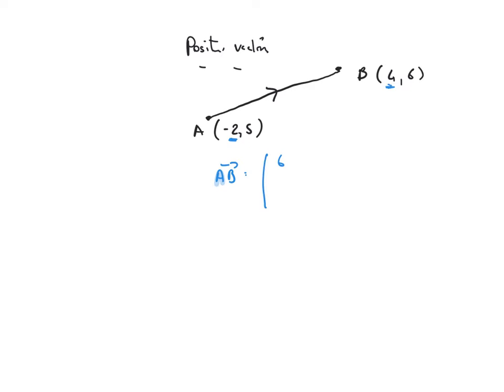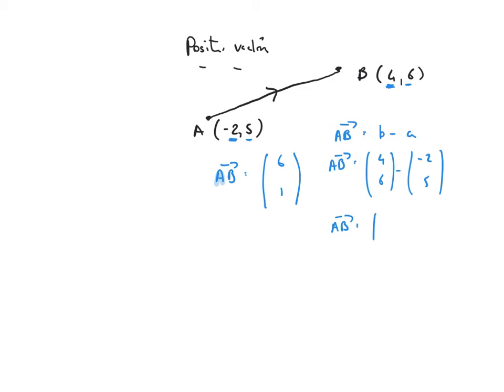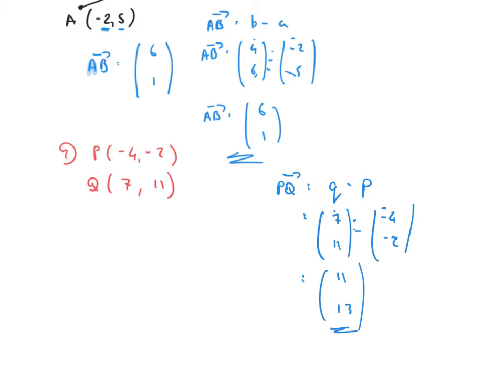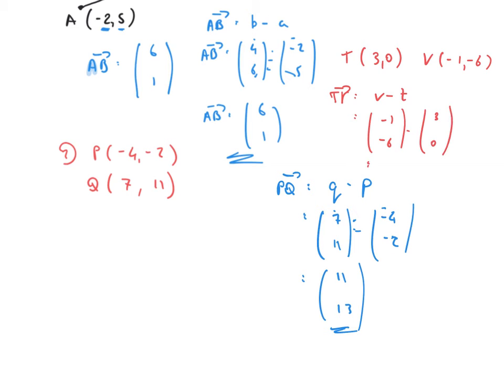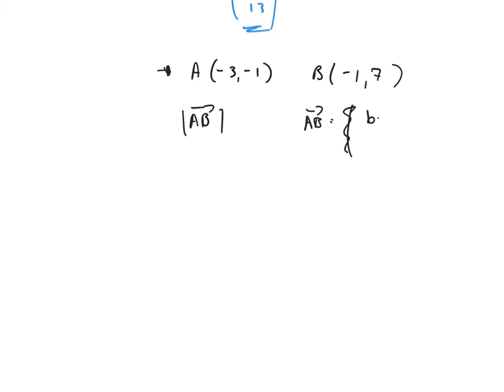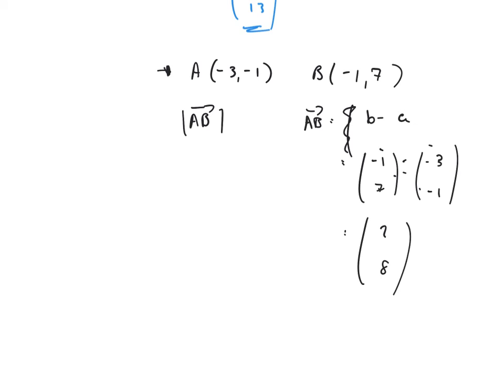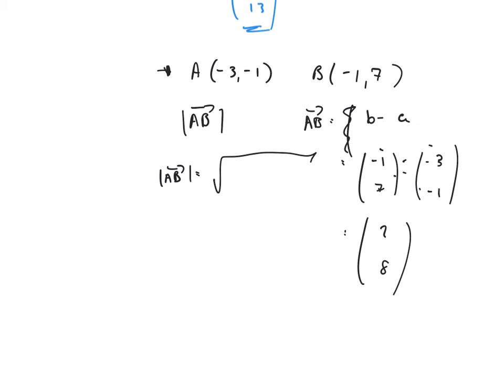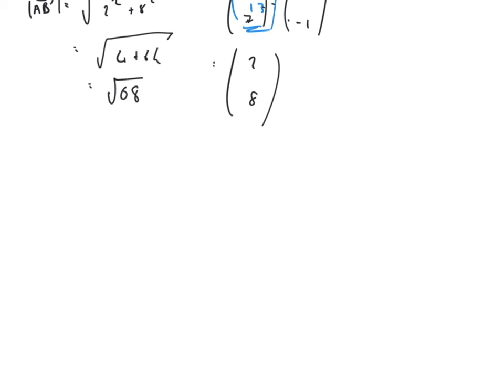Higher position vectors